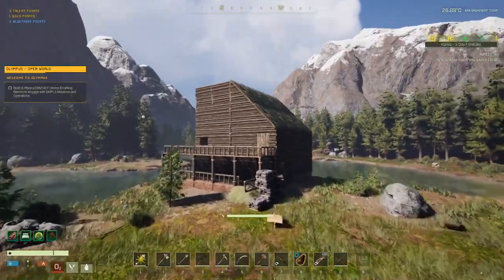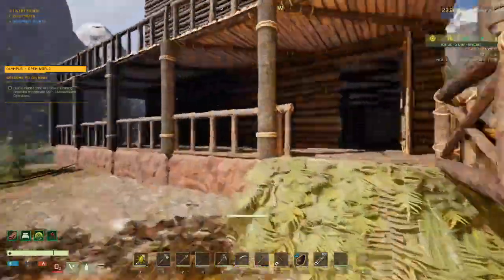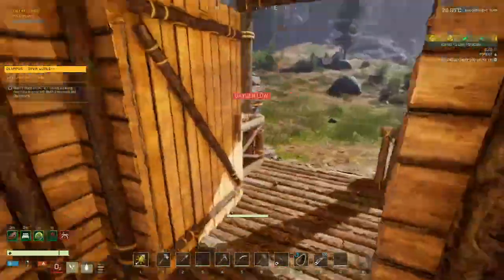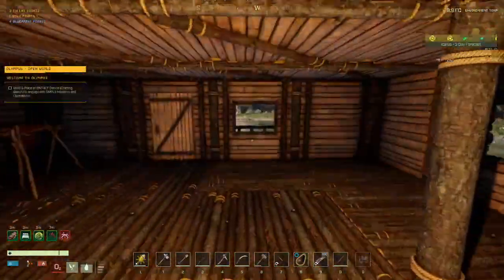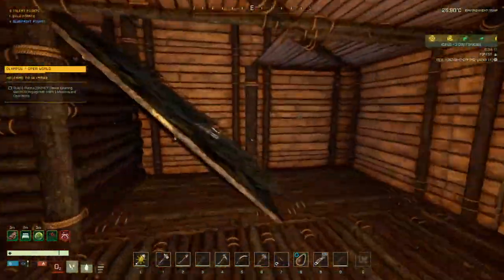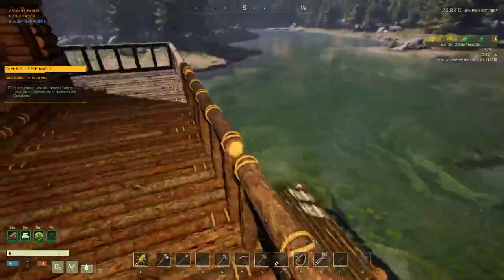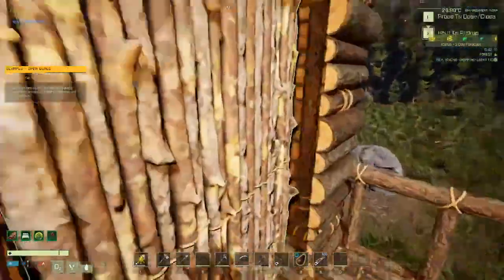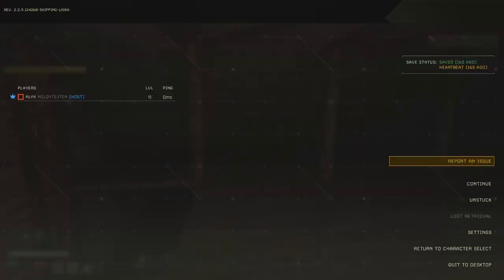Icarus | open world house tour